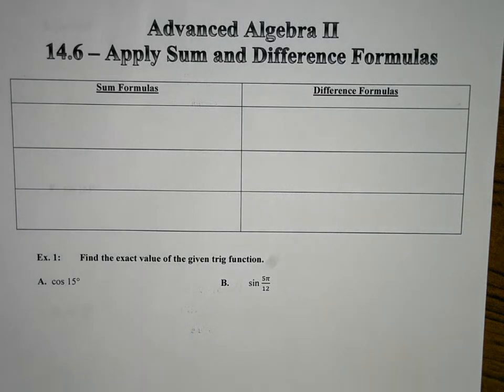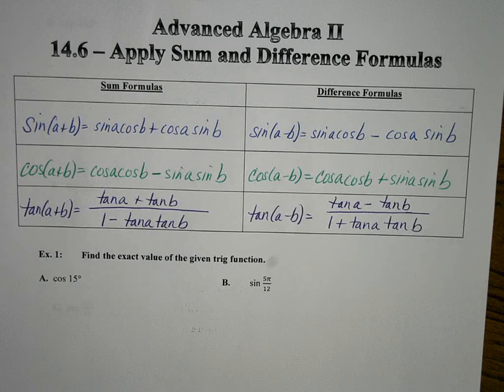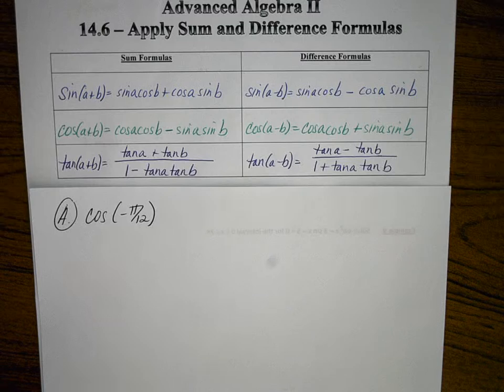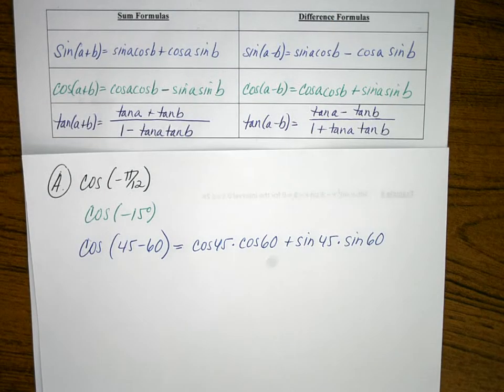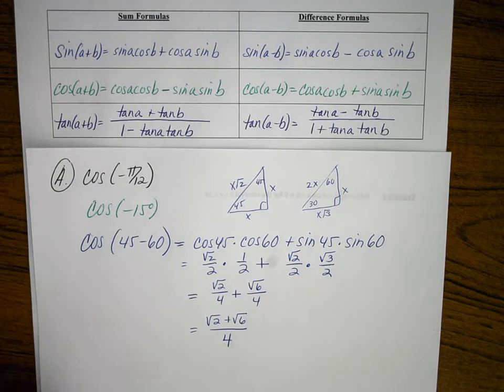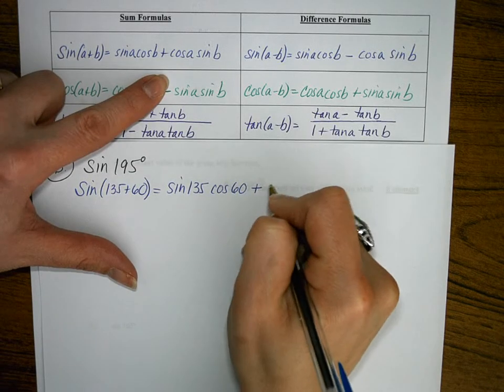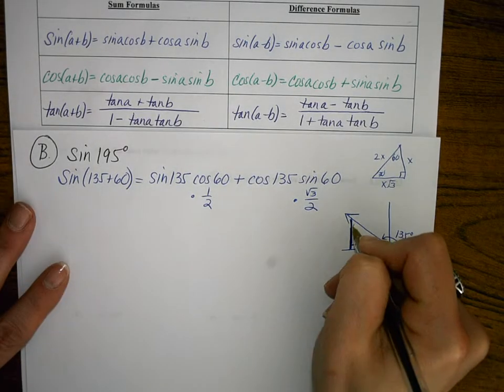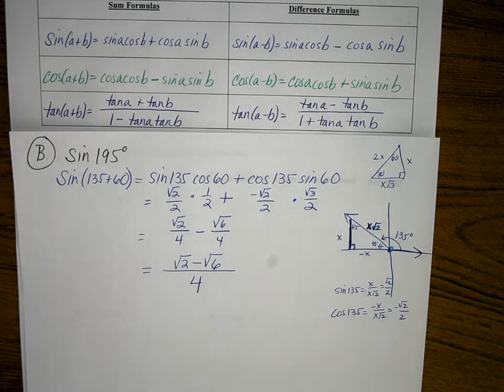Adv Alg II 14 6 Notes Sine Cosine only